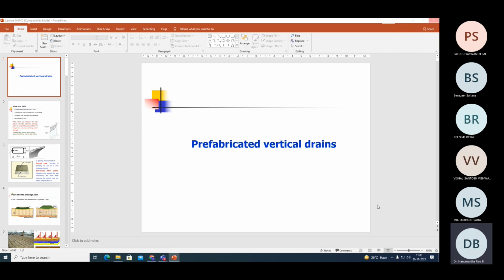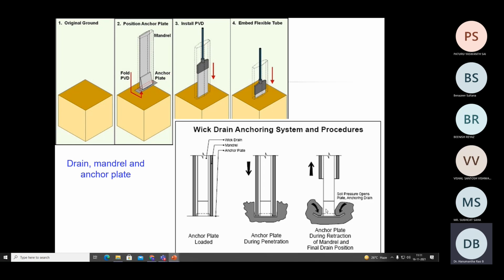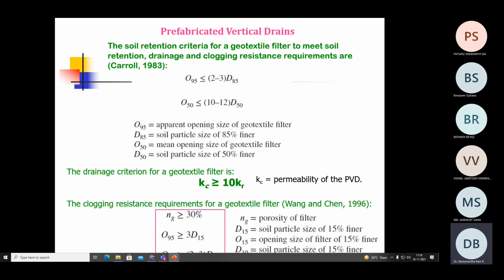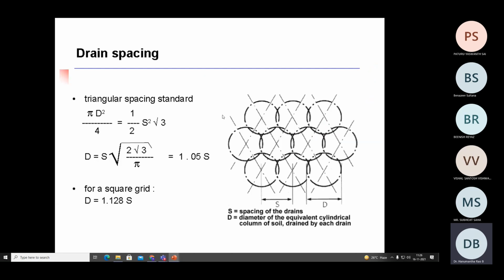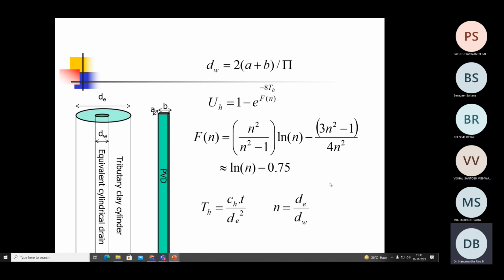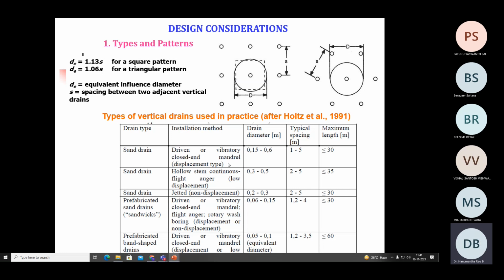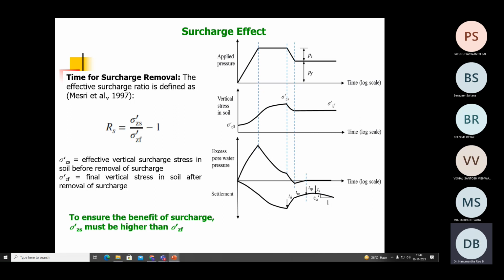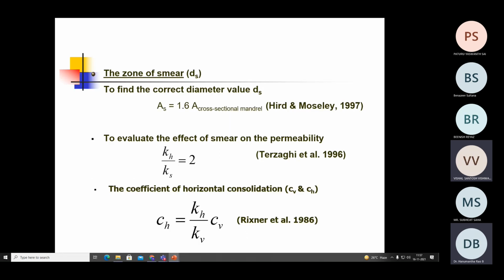ASLM PVD 16 11 21